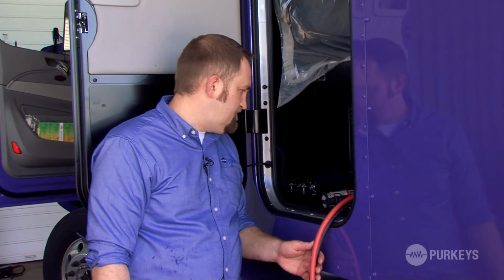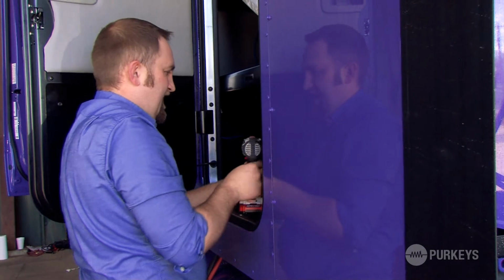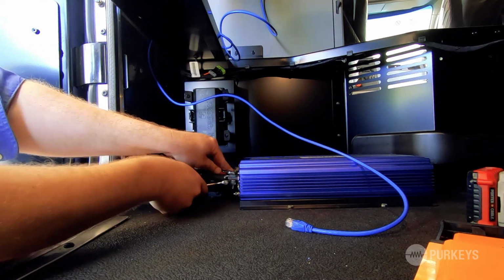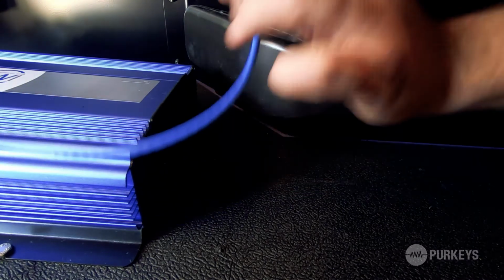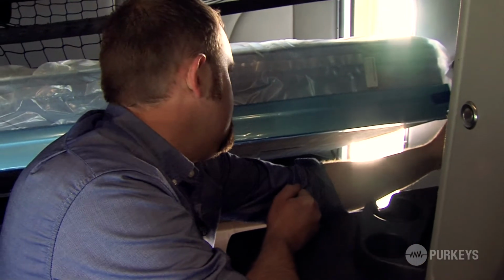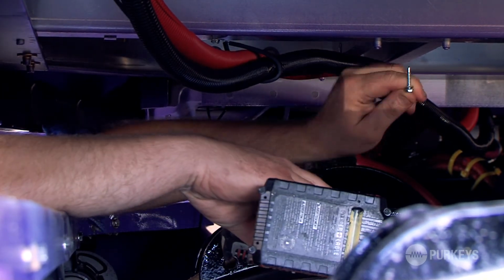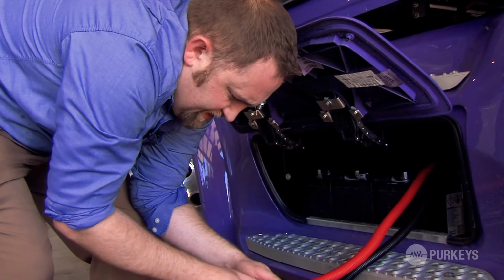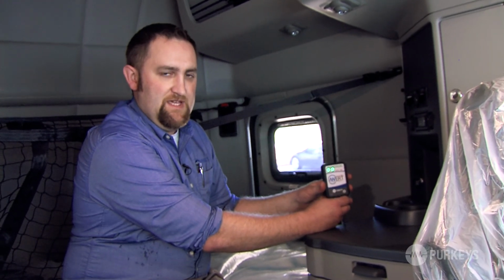Inverter Installation - Purkeys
Installing a Purkeys Inverter.